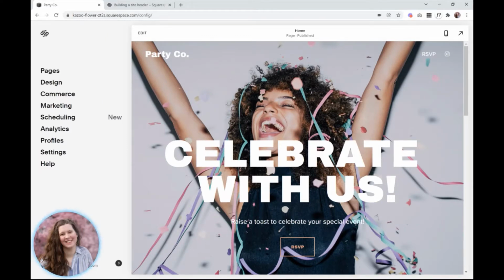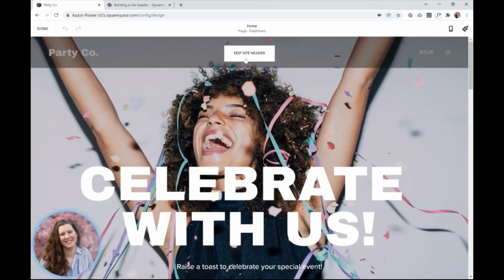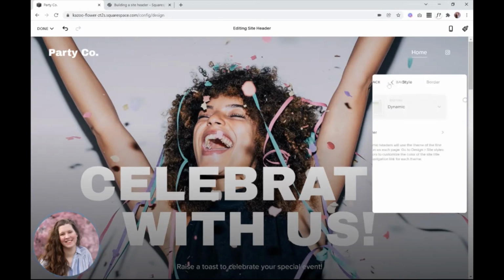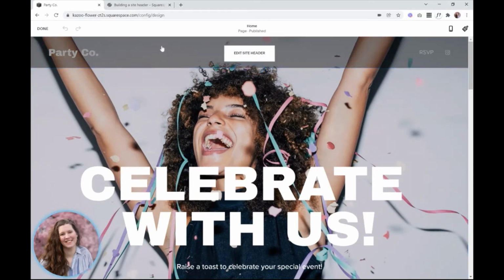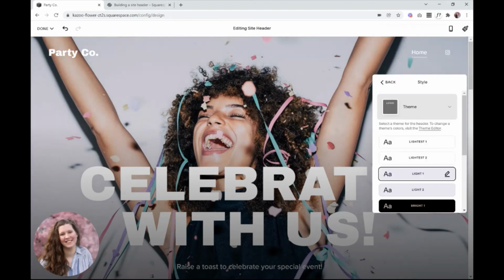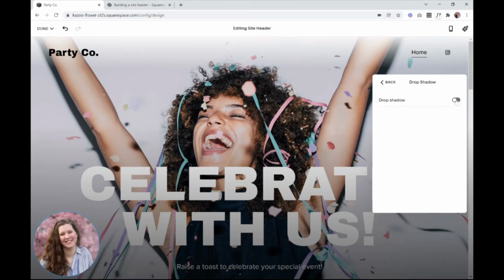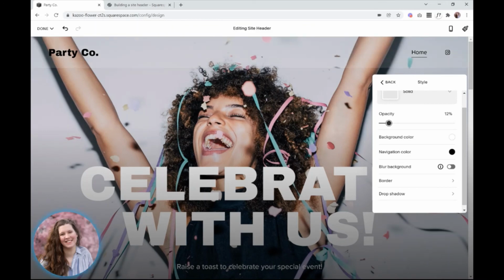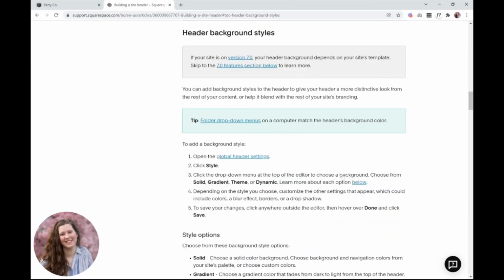Header Styles in Squarespace 7.1 Tutorial | By Emily Jane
Here are all the new navigation bar design features added to all Squarespace sites. (It used to require code to set up something like this!) You can create a gradient background, a frosted glass look, a drop shadow, a border, a solid background, or a transparent header.

*TIMESTAMPS:*
@0:00 - Intro
@0:29 - Setting your color themes
@1:24 - Accessing the new header styles
@2:13 - Using the 'Dynamic' style
@2:23 - Adding a border to the header
@3:00 - Creating a sticky header
@5:18 - Using the 'Theme' style
@6:05 - Using the 'Gradient' style
@7:44 - Using the 'Solid' style
@8:45 - Final notes

Have questions? Ask away :)

I'm Emily, and I offer stress-free website design for busy creatives that helps you reach your next level faster